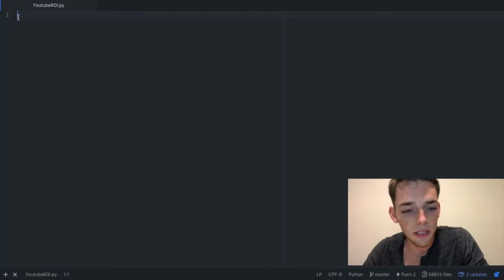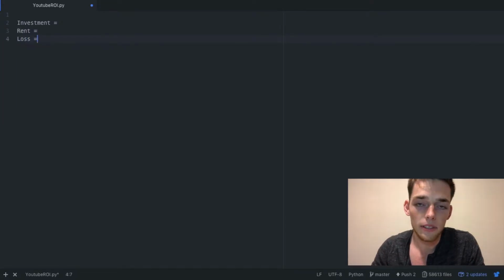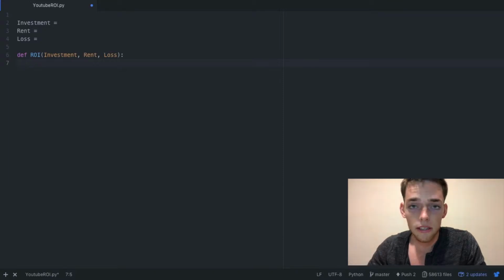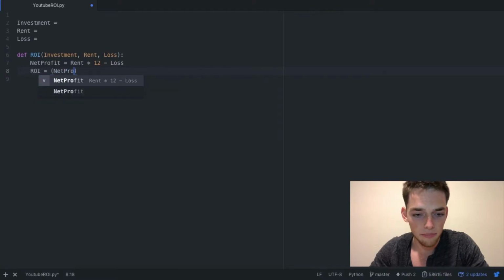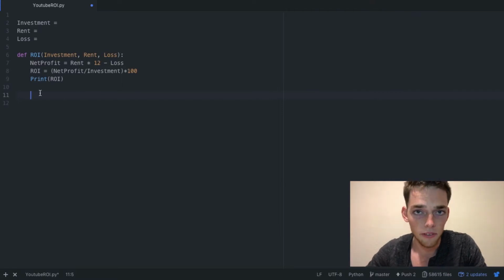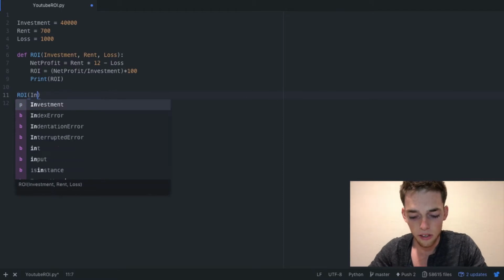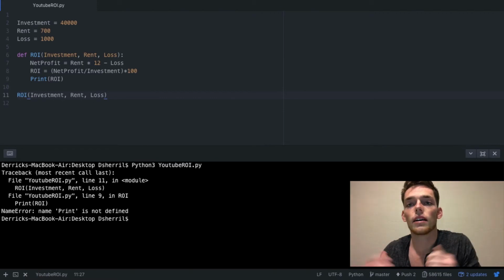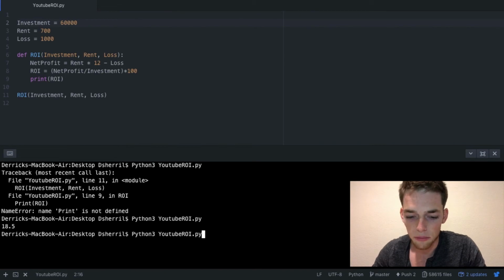Simple ROI Python Calculator - Five Minute Python Scripts - Full Code Along Walkthrough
Start from scratch tutorial on how to make a Python Script that calculates return on investment.

Full code along step by step.

Derrick Sherrill Five Minute Python Tutorial Series #3

Packages I often use in Python tutorials:
-Pandas